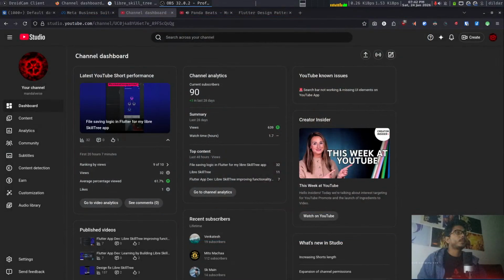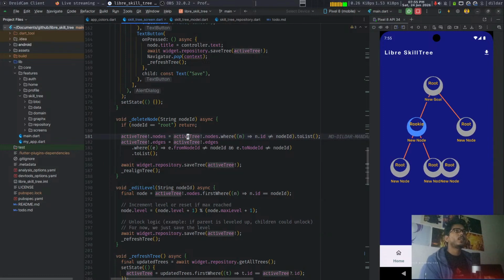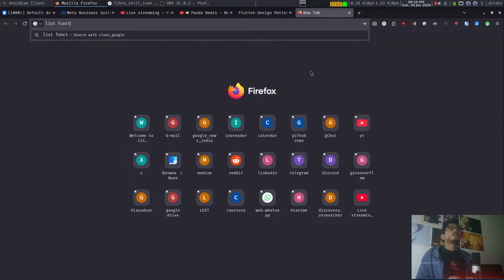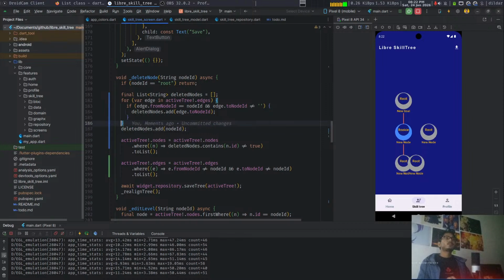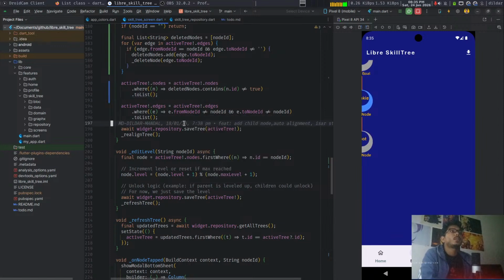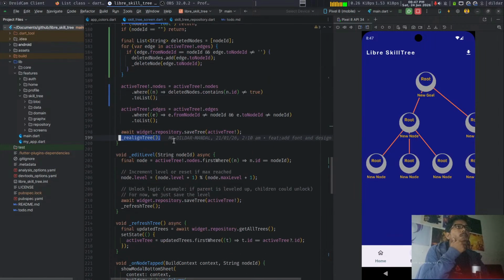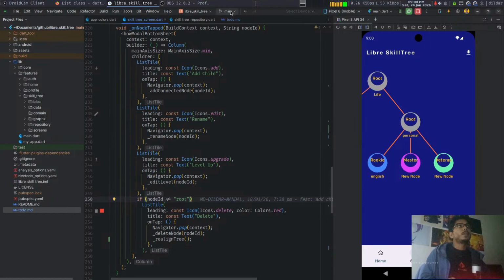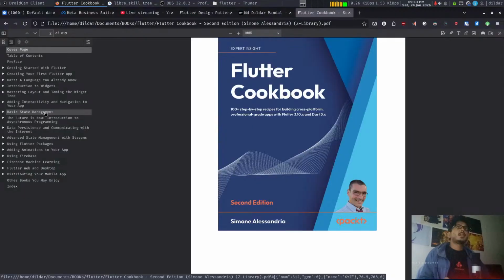Day 3 Flutter App Dev: Saturday Sync Live Just Build Things & See What Breaks | no vibe coding